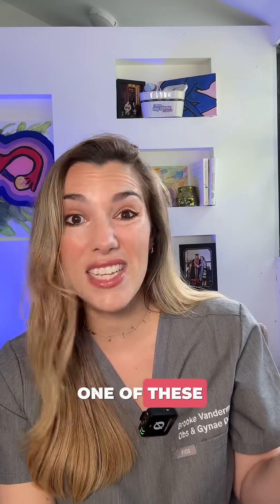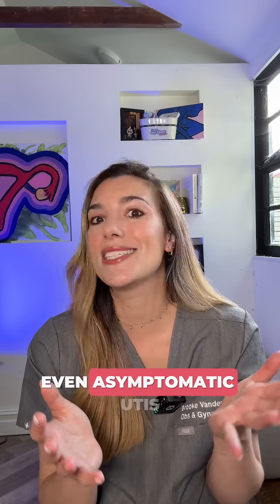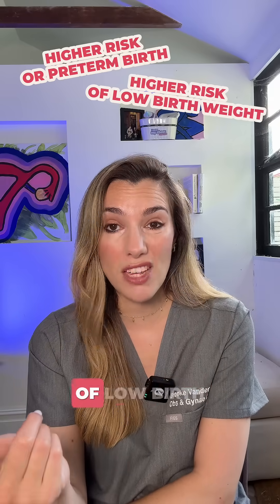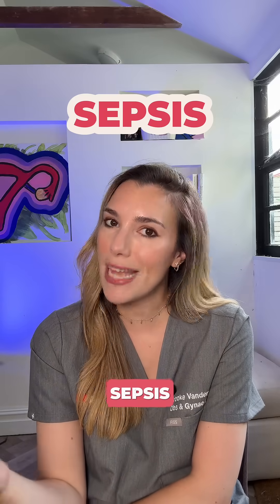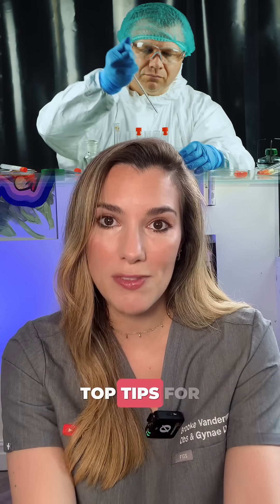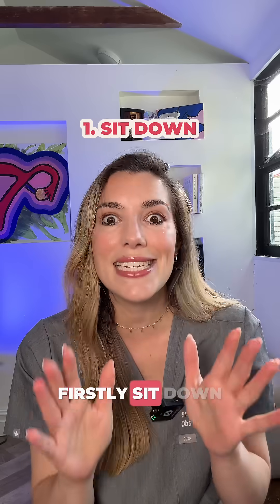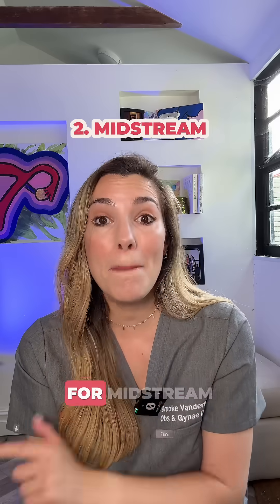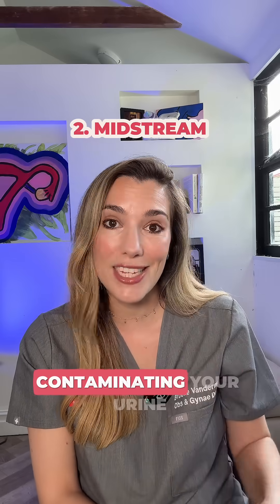Why Do We Do Urine Tests in Pregnancy?